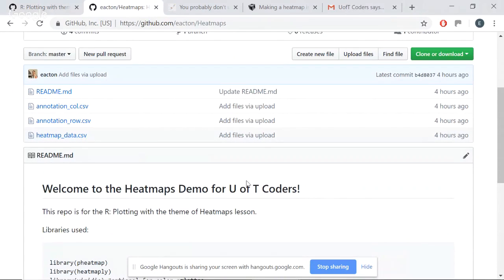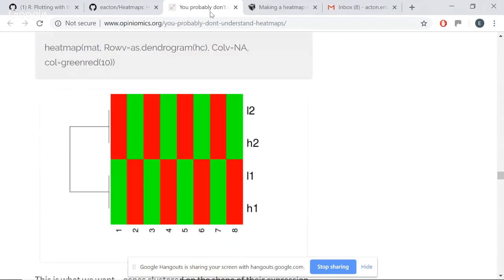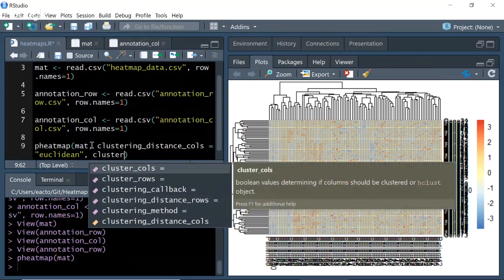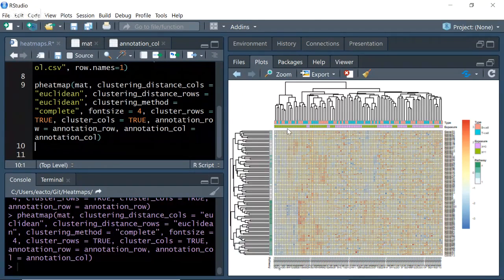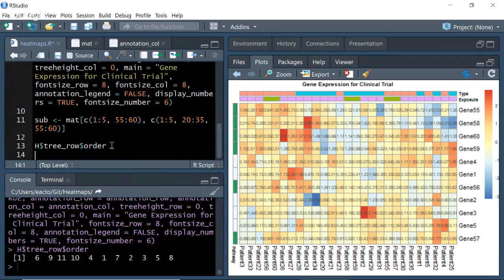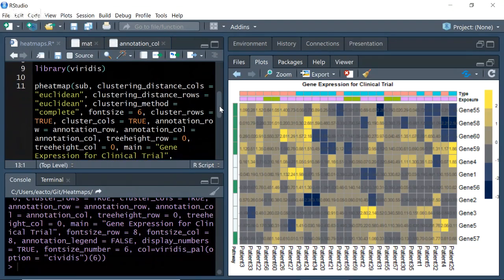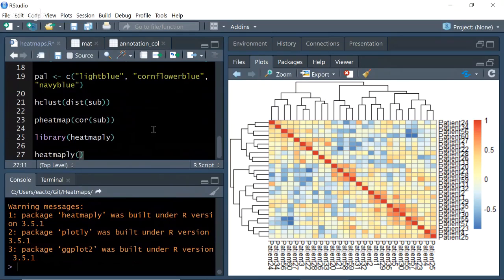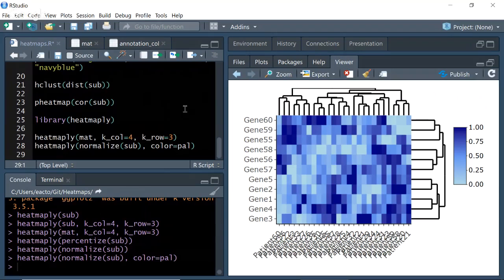R: Plotting with theme of Heatmaps - November 1